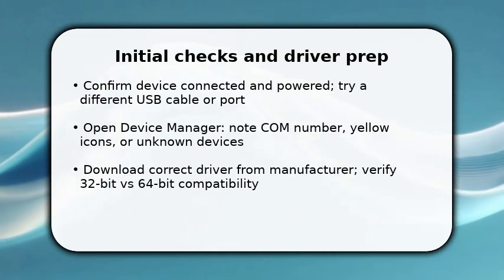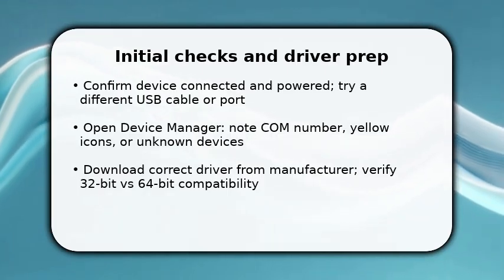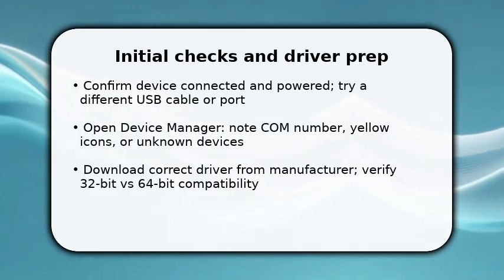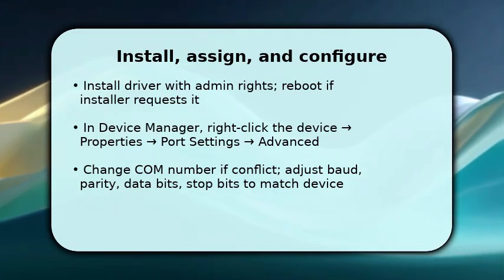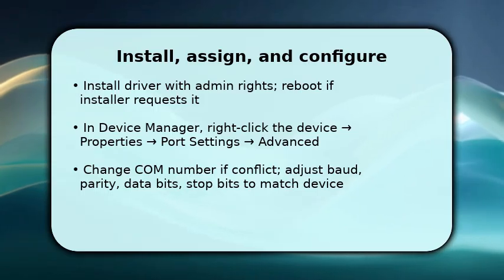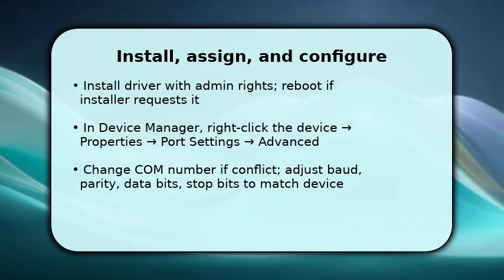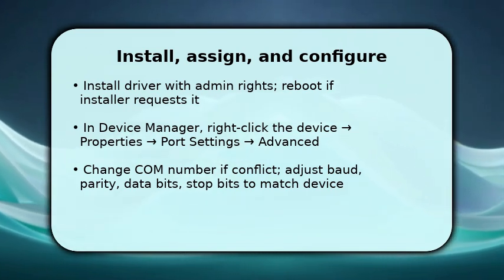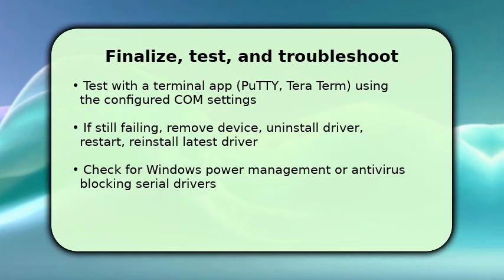How to Fix Com Port Error (full Guide)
How to Fix Com Port Error (full Guide) | 🔒 Surfshark VPN Deal — Stay private and secure. $1.99/mo + 3 Months Free ▸

Dive into the world of troubleshooting com port errors in this comprehensive guide. Learn step-bythy fixes for common issues like incorrect baud rate settings, outdated drivers, and physical connection problems that can disrupt communication between devices.